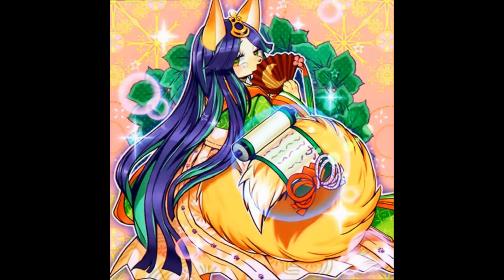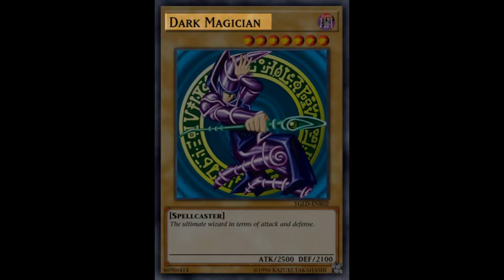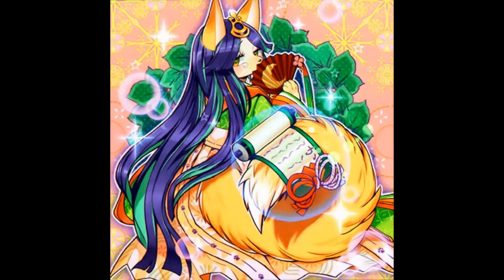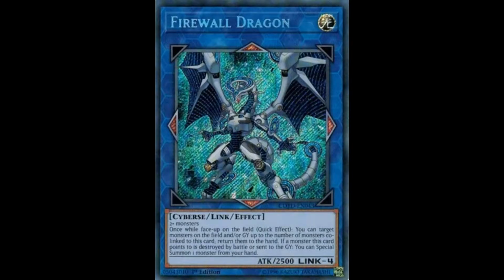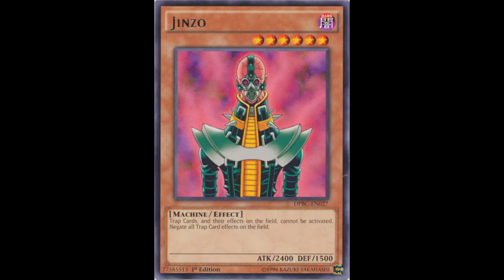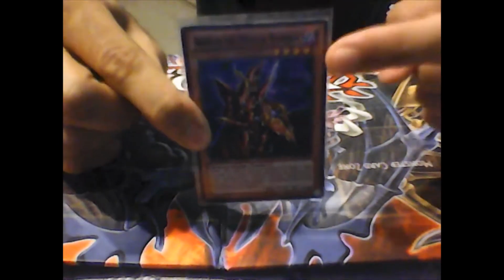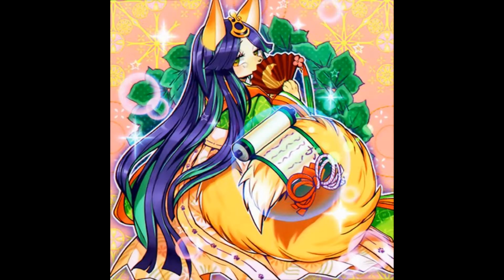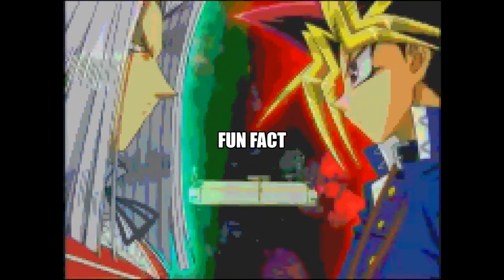Yugiology - How to Play Yu-Gi-Oh! - Monster Cards (Episode 2)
In this video, we go over scary monsters and how to use them.